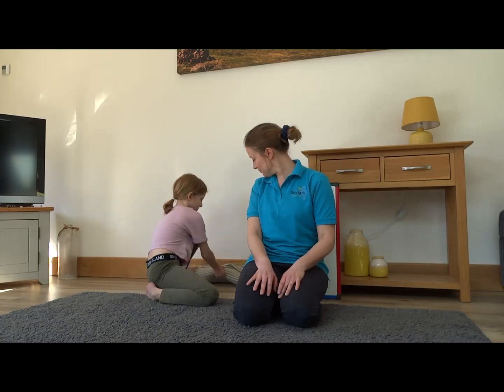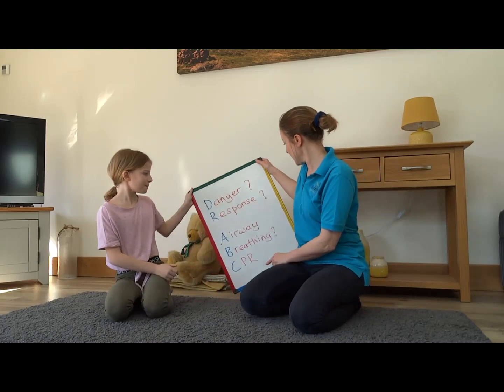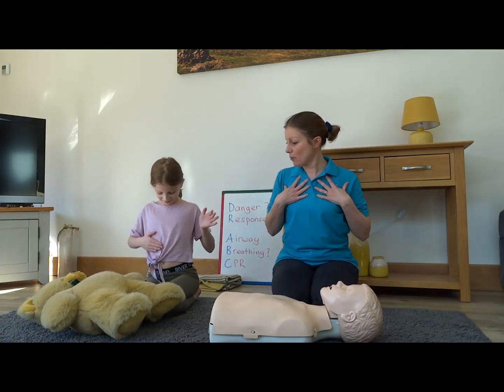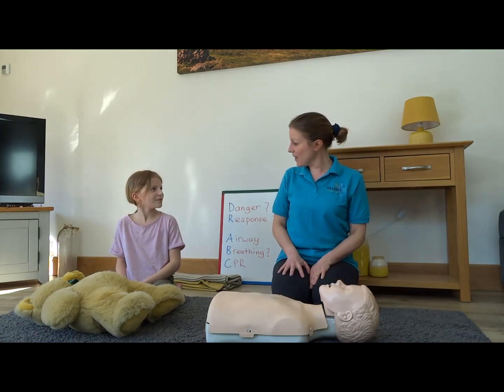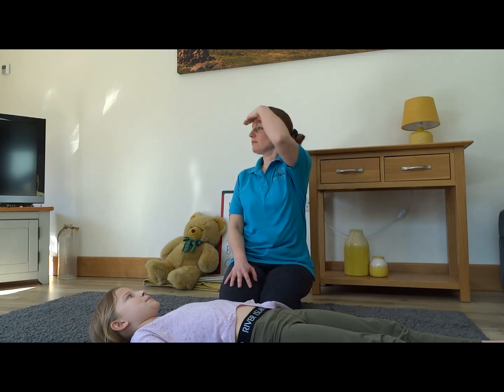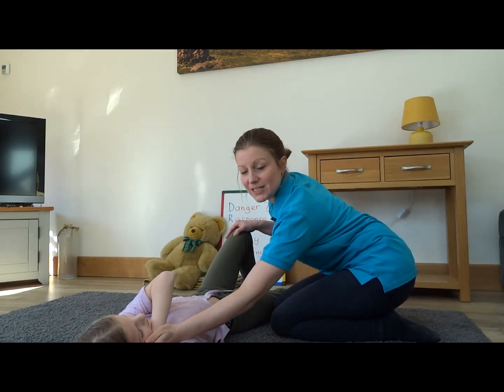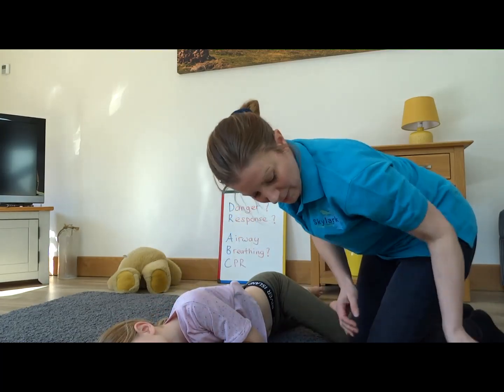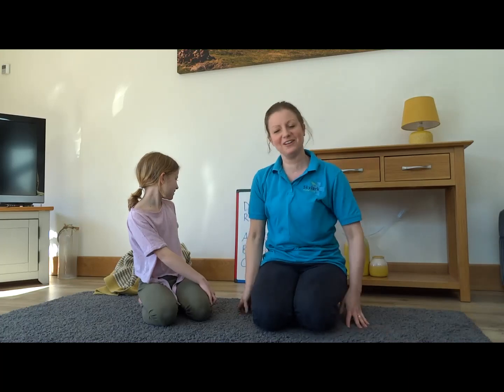First Aid for Kids - Lesson 1-DR ABC & Recovery Position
Hi i'm Esther from Skylark First Aid. Join me & my daughter Rachael for the first of 3 short fun lessons for kids to learn some basic First Aid skills. This 20 minute session covers calling 999, using DR ABC to find out if someone is breathing or not & then putting a casualty into the Recovery Position. Kids will need a blanket, a soft toy & another person to help them join in effectively.